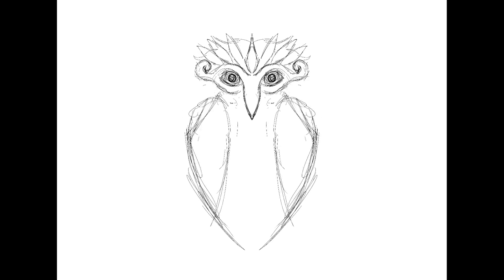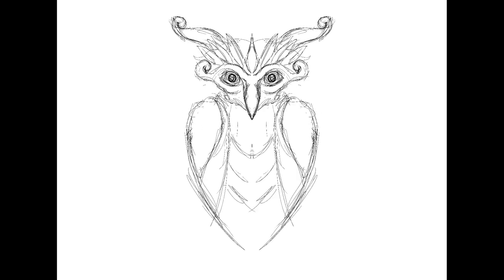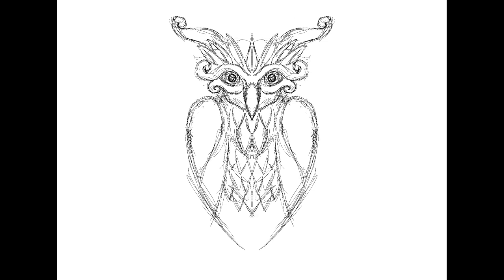Viking Inspired Owl - Procreate Sketch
Here's a sketch I did of an Owl, it's a shirt design as well as art people can purchase from my Website or Etsy store to use in their crafting projects. Obviously my art isn't historical in nature, but I always try and keep it Viking / Nordic Inspired. Enjoy!

🔶 *RECOMMENDED VIDEOS*